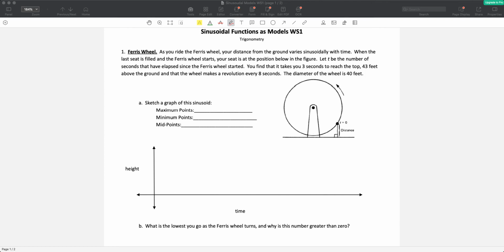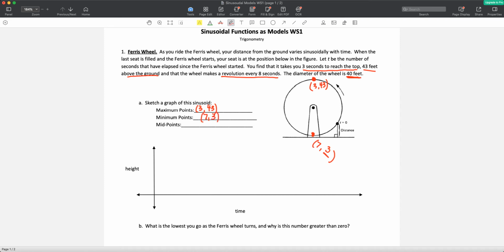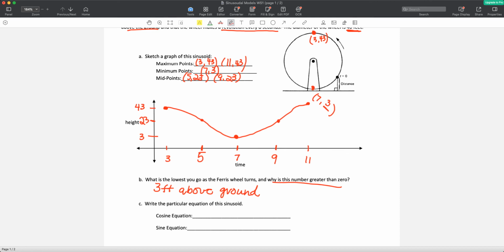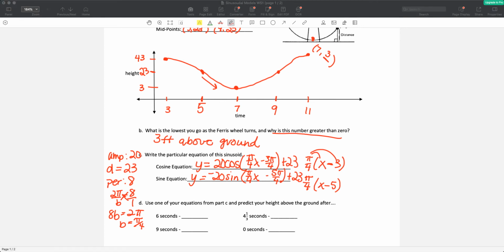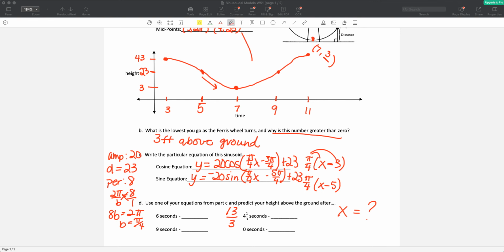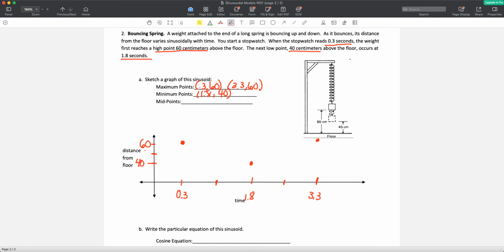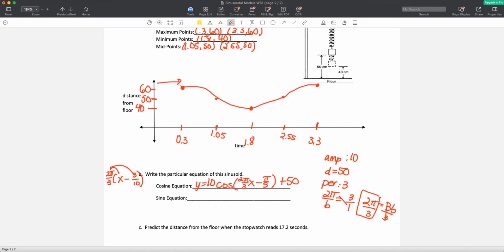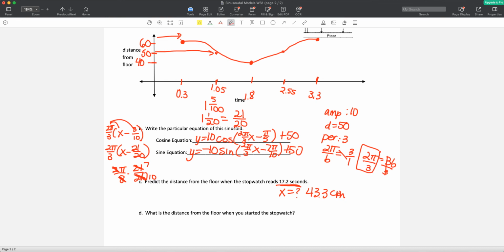TRIG - Week 4 Notes